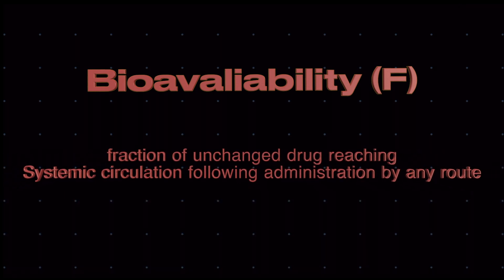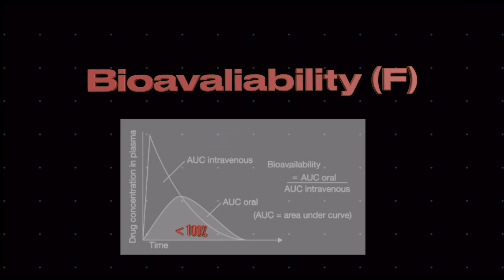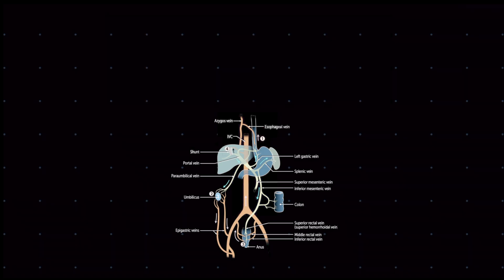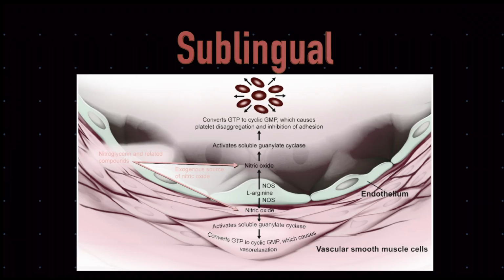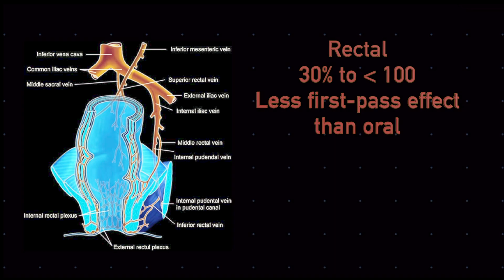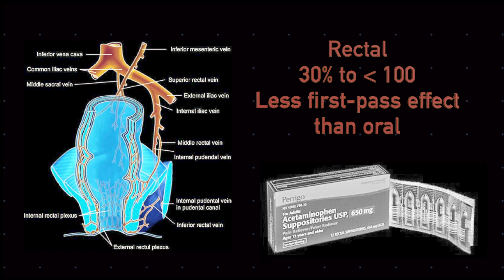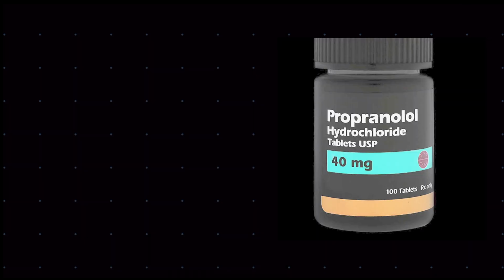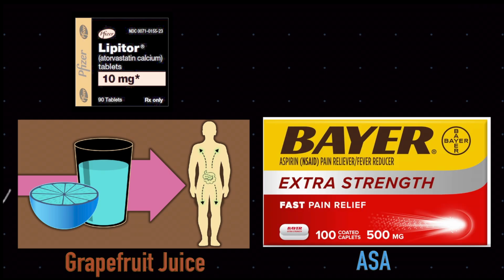What You Never Knew About Bioavailability in Pharmacology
bioavailability (F) is the fraction of an administered dose of a drug that reaches the systemic circulation in an unchanged form. When a drug is given intravenously (IV), bioavailability is 100% because the drug directly enters the bloodstream without needing to be absorbed or undergoing first-pass metabolism. For orally administered drugs (PO), bioavailability is typically less than 100% due to factors like incomplete absorption and first-pass metabolism.

Understanding Bioavailability through Area Under the Curve (AUC)
The area under the curve (AUC) on a plasma concentration versus time graph represents the total drug exposure over time, which allows clinicians to calculate bioavailability. For example:

AUC IV (horizontally striped area): Indicates the AUC for an IV dose, typically providing 100% bioavailability.
AUC PO (vertically striped area): Indicates the AUC for an oral dose, which is often less than 100% due to the drug’s incomplete absorption and first-pass effect.